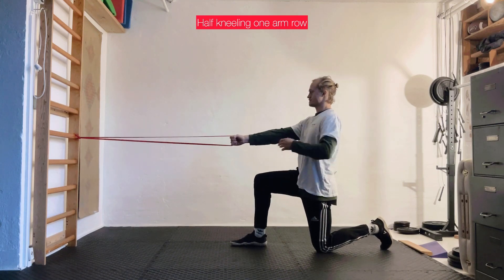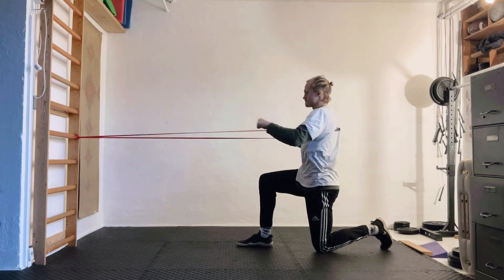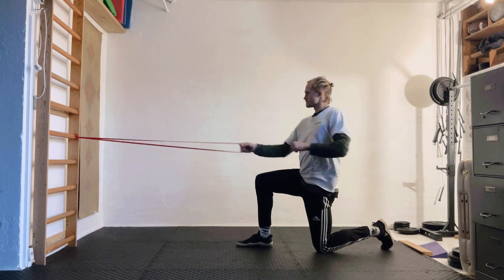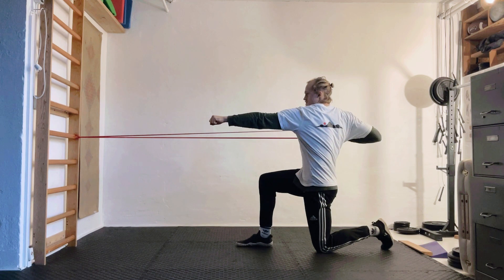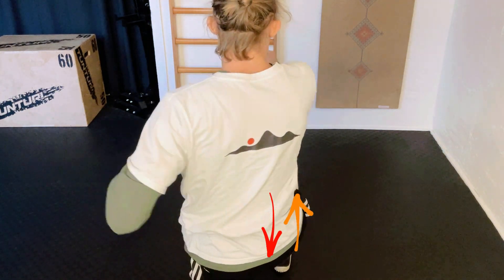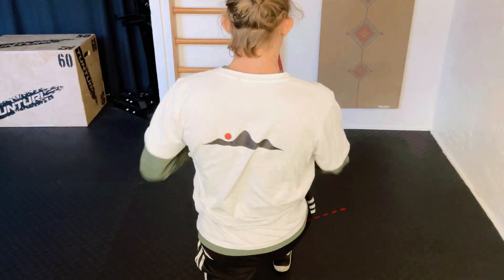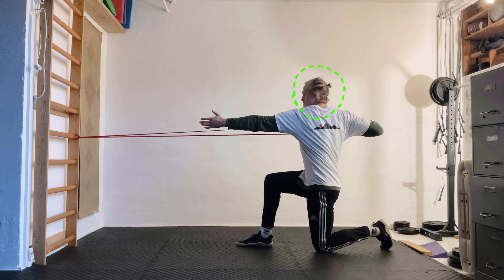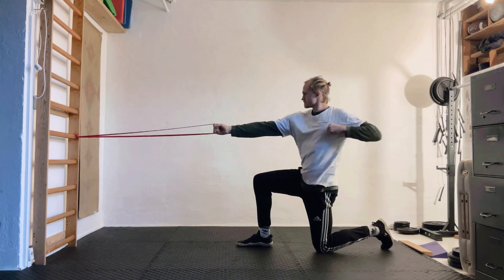Half kneeling one-arm row